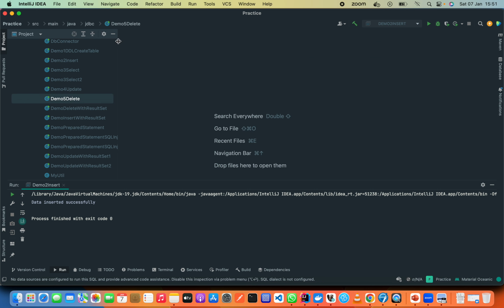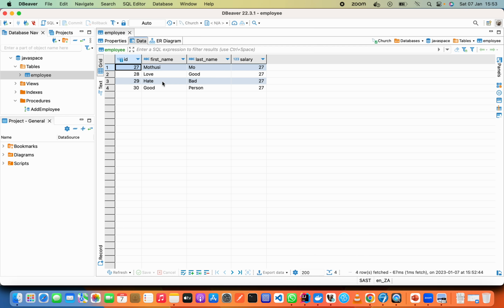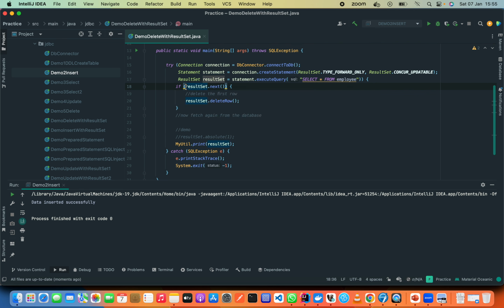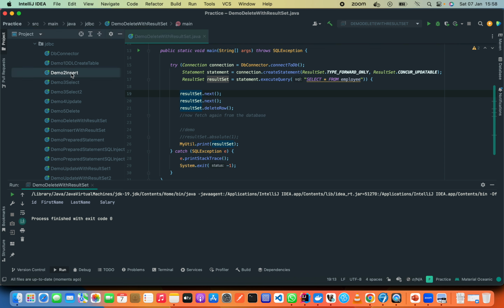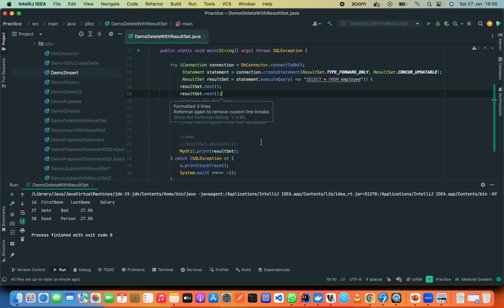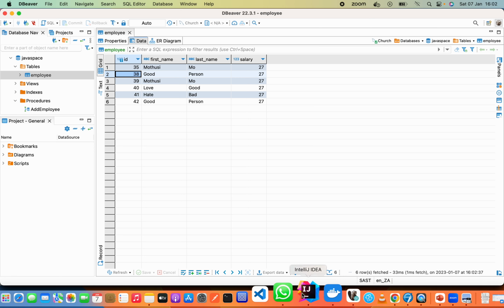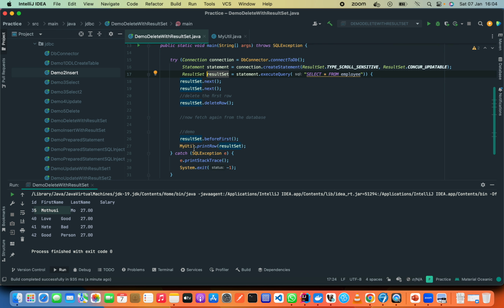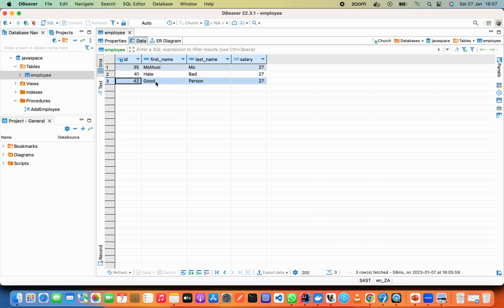JDBC Part2 V4 - Updatable ResulSet Delete